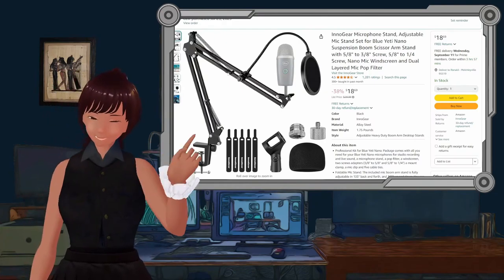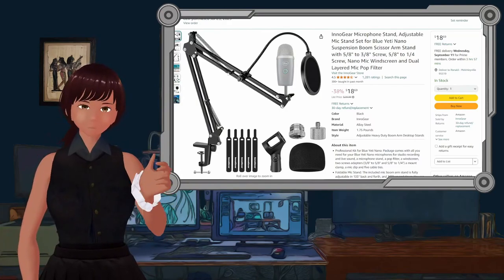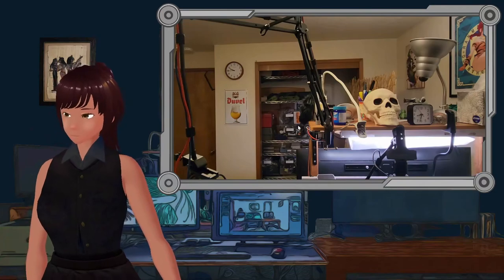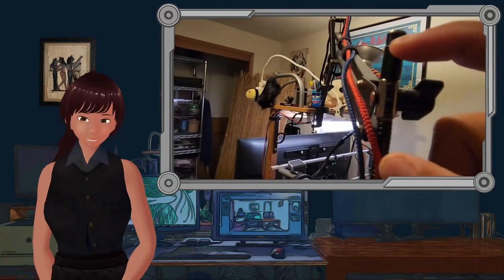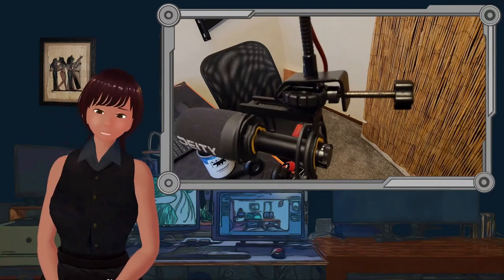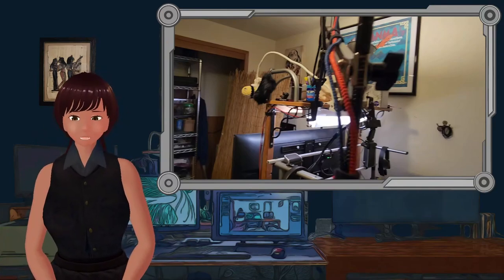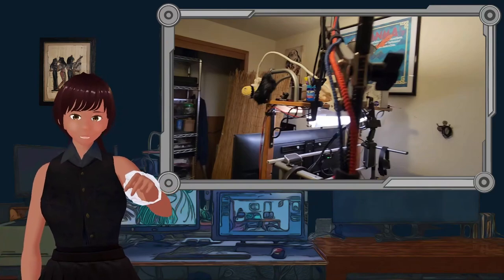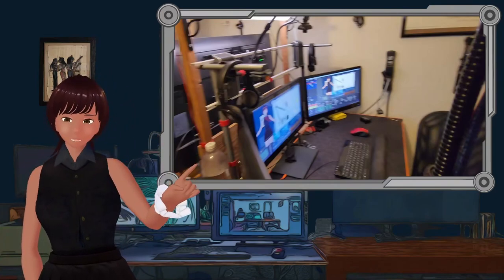DOUBLE the value of this CHEAP mic arm!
upgrade a cheap microphone arm  for FREE. Make it QUIET, and get it OUT OF THE WAY!